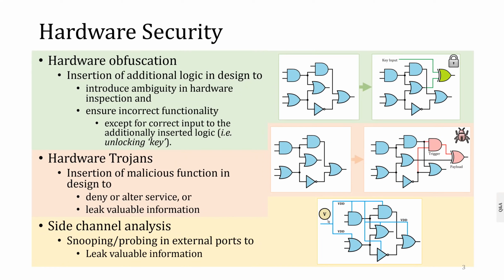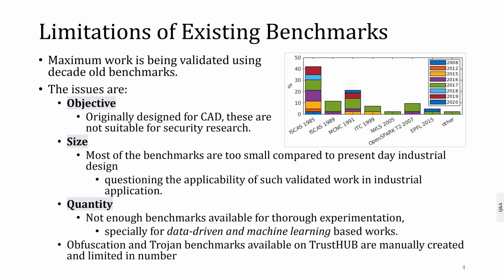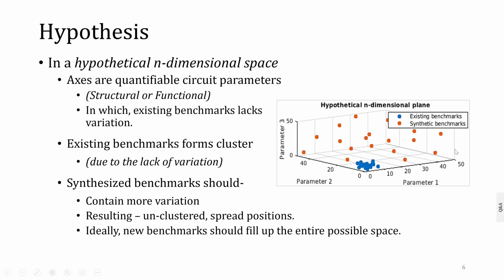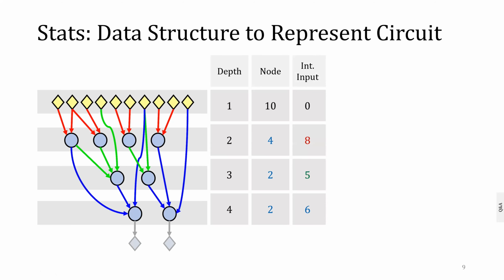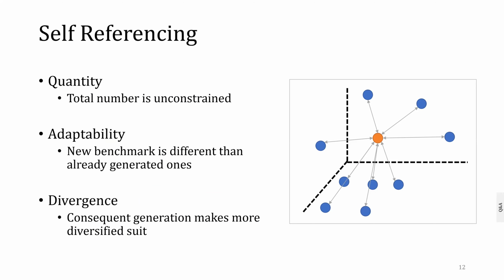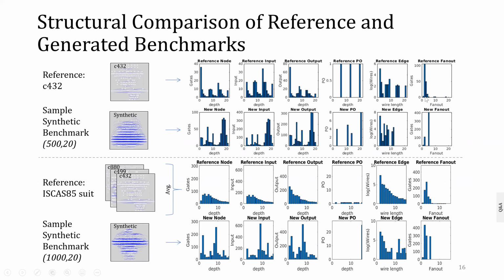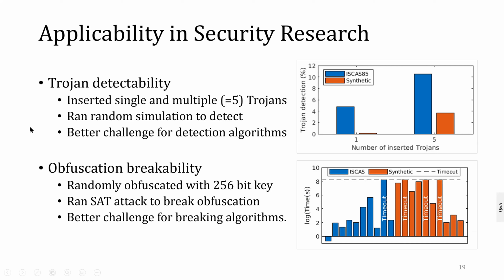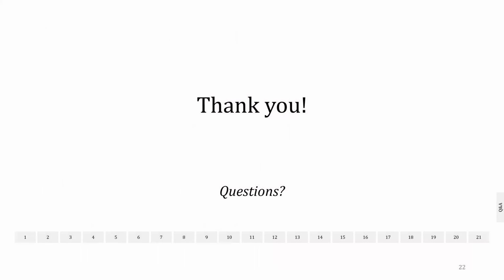ICCAD2020_4C.2_Amir_Full_Slide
Adaptable and Divergent Synthetic Benchmark Generation for Hardware Security